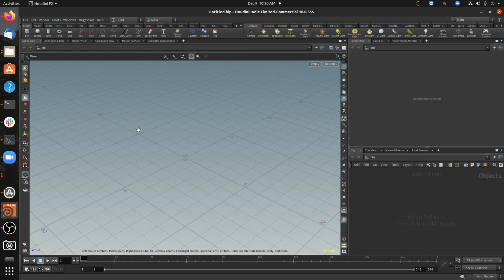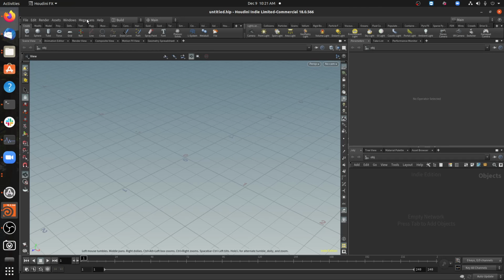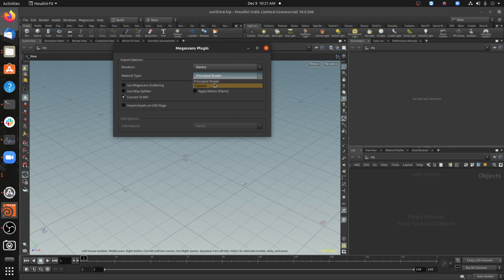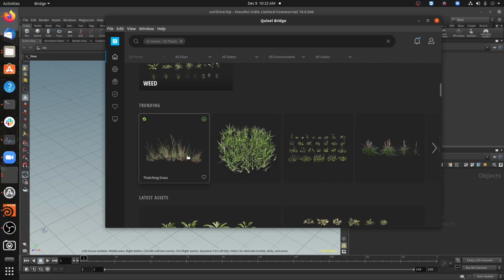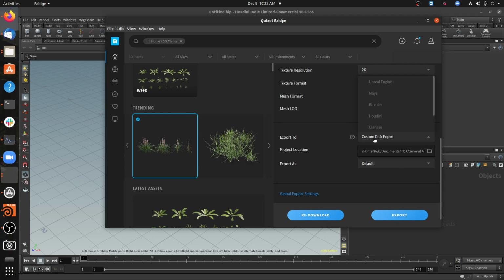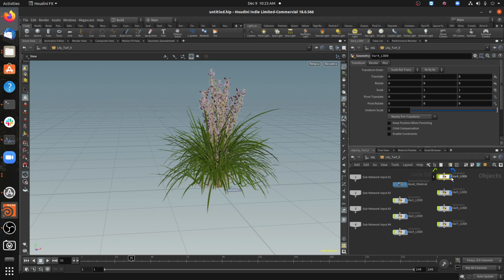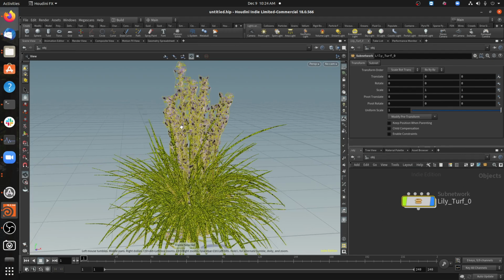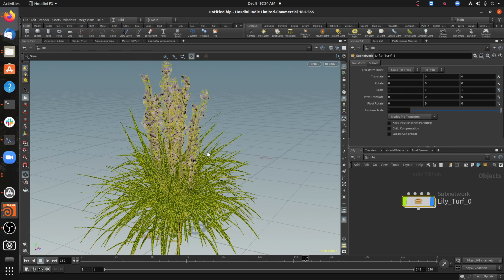Meganscan Quixel Bridge To Houdini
Quixel Megascan to houdini. 3d photoscan software bridge to 3d dcc. Megascan has a great library of photoscans with LOD and texture size control that allows for rapid prototyping or building of environments. Using the plugin to add content to your scene is very fast and convenient.